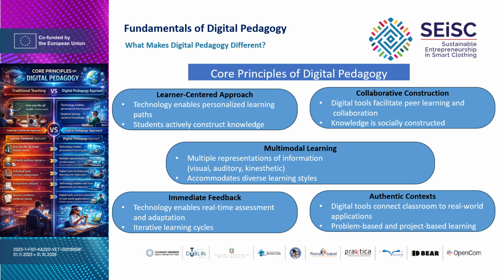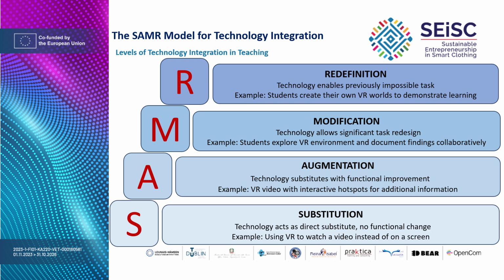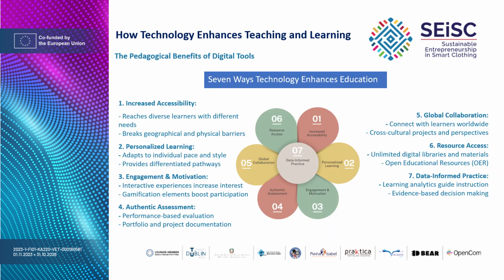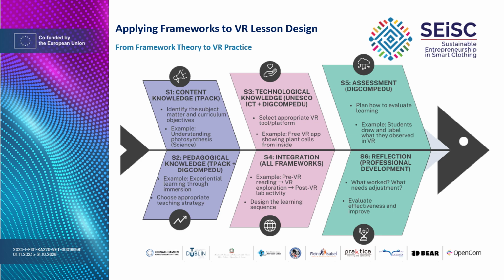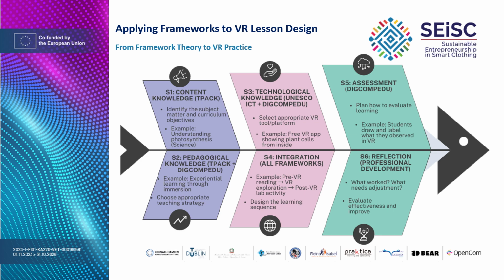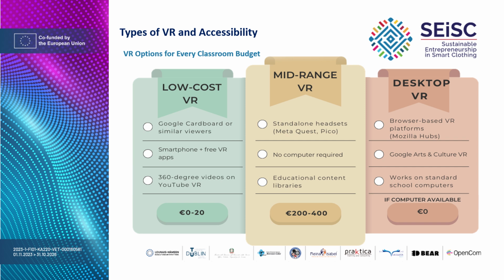Module 5 – Digital Pedagogy & Competence Frameworks for VR | SEiSC Project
No specialist equipment required. This module introduces VET teachers to the fundamentals of Virtual Reality and digital pedagogy through accessible, low-cost approaches that any educator can implement, regardless of technical expertise or budget.
Using the DigCompEdu framework and the SAMR model, participants discover how to integrate VR intentionally into their teaching, from basic substitution to transformative learning experiences. The module demystifies extended reality (XR) and provides practical starting points for classroom use.
Part of a 10-module MOOC designed for VET teachers across Europe.
SEiSC – Sustainable Entrepreneurship in Smart Clothing
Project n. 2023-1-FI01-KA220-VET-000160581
Co-funded by the European Union
Views and opinions expressed are those of the author(s) only and do not necessarily reflect those of the European Union or Erasmus+ Agency. Neither the European Union nor Erasmus+ Agency can be held responsible for them.